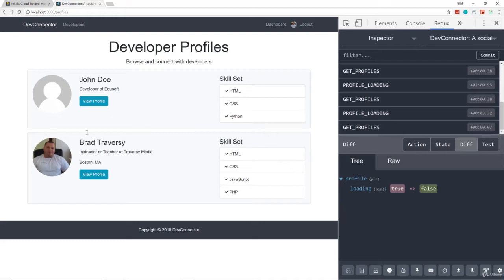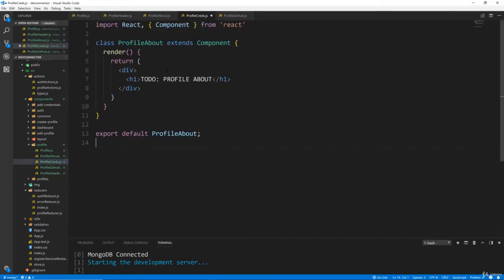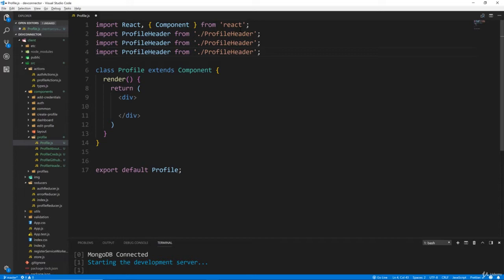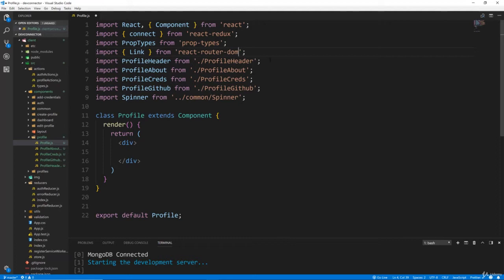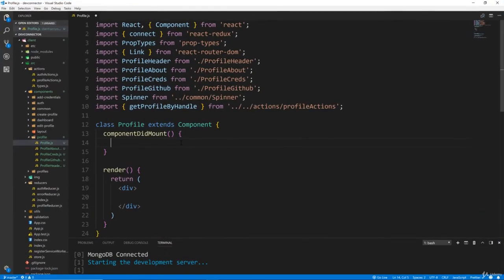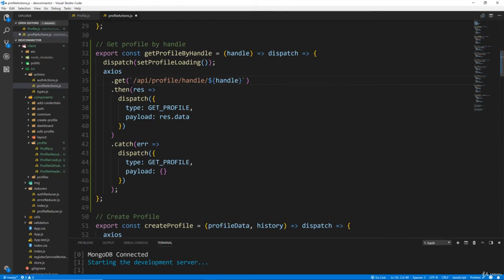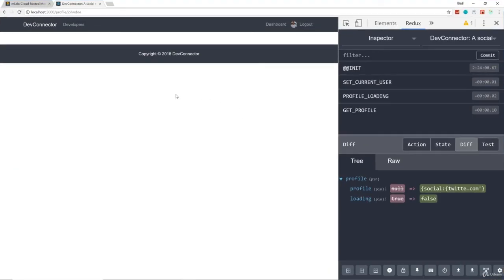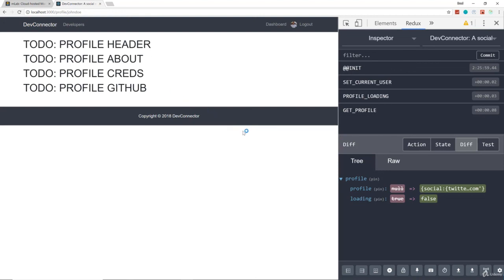11 - 3 Profile By Handle & Sub Components [Keep Safe. Keep Learning. Please Like and Subscribe]